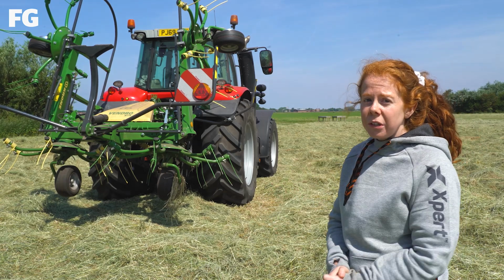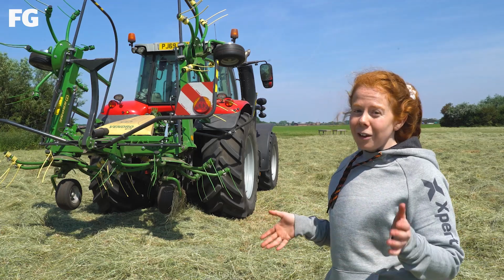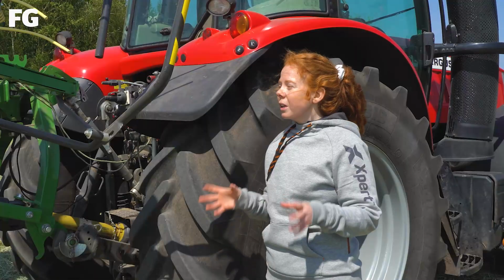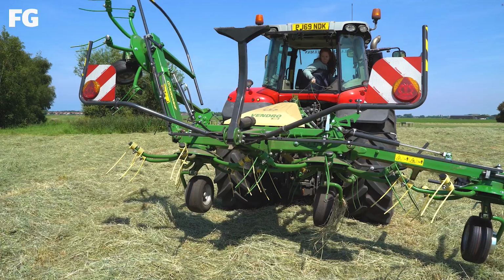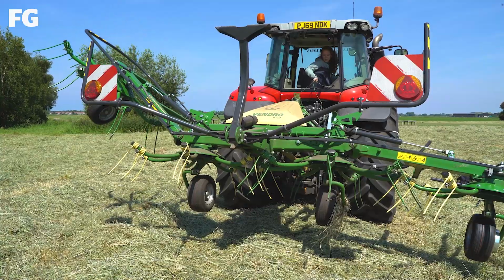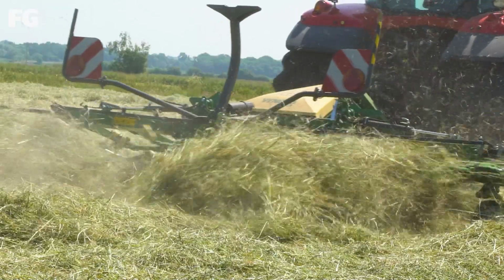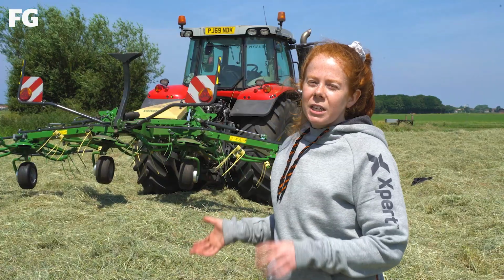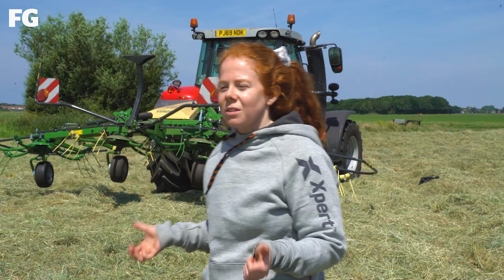On Test: Krone Vendro 560 Tedder with Amy Wilkinson